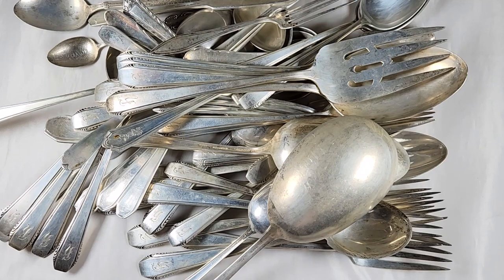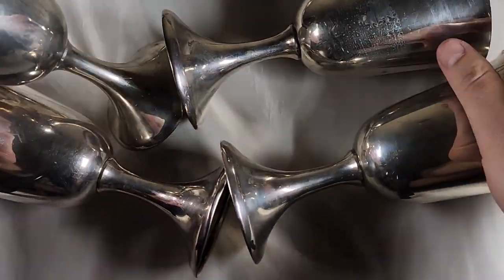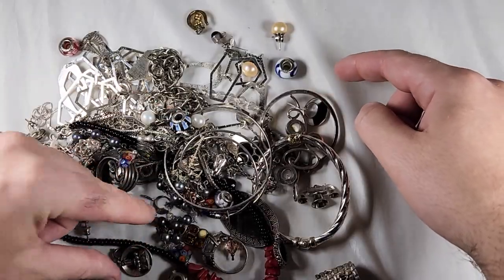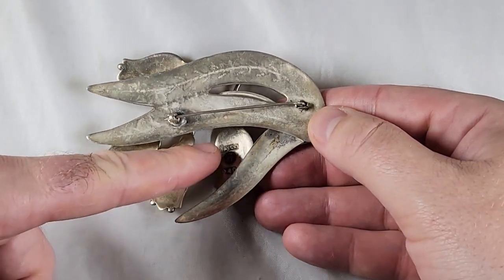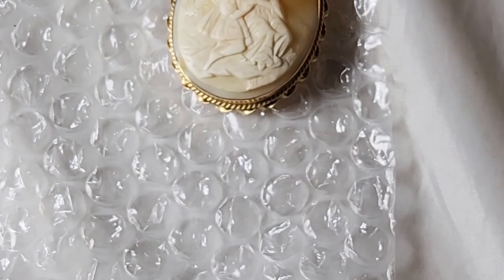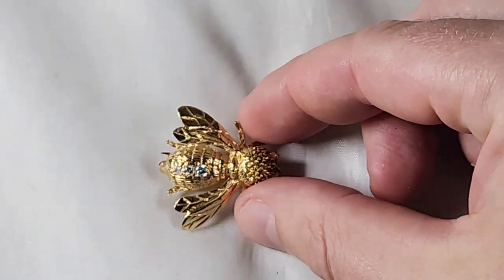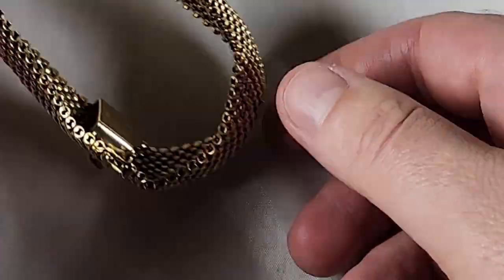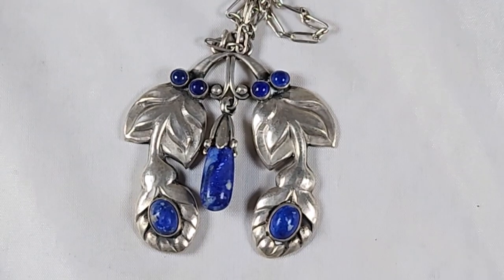Georg Jensen Necklace, 14K Bracelet, Gold Cameos Thrift Hunter Finds Vintage Jewelry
Ebay name is Thrifthunter4you